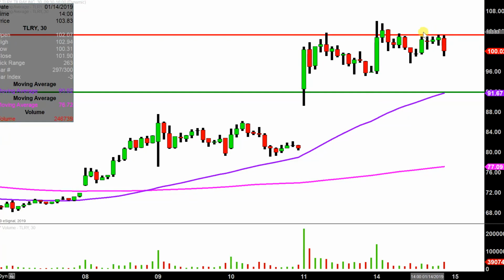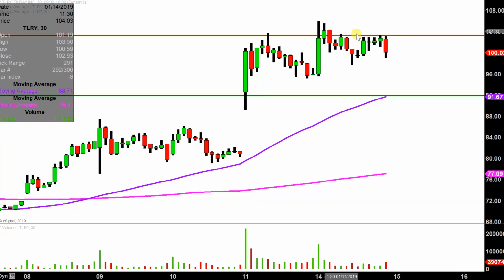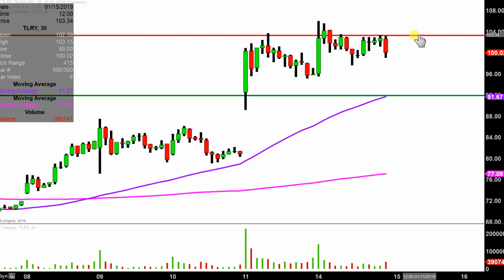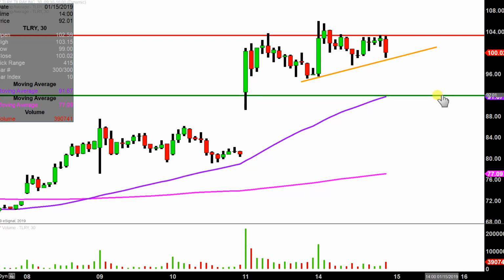Tilray, Inc. - TLRY Stock Chart Technical Analysis for 01-14-2019